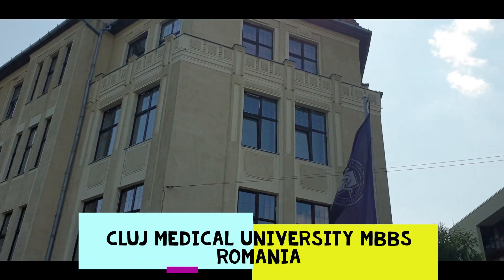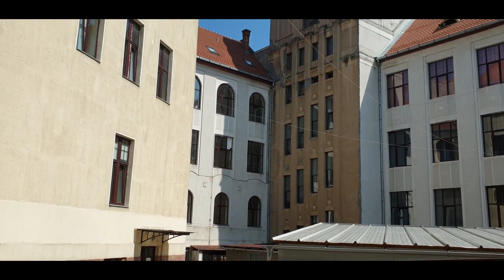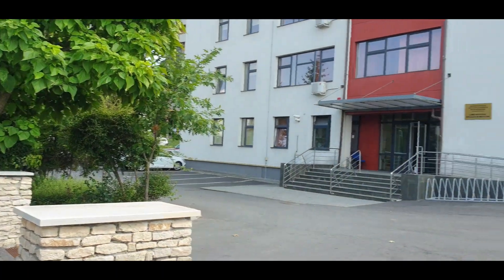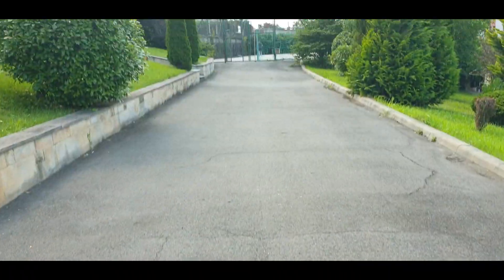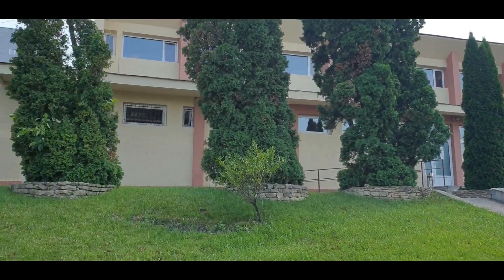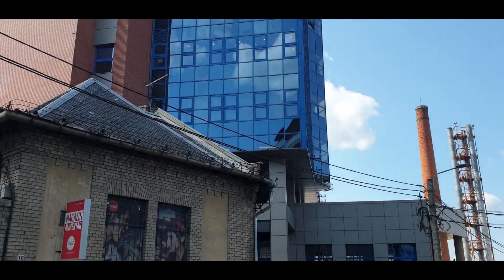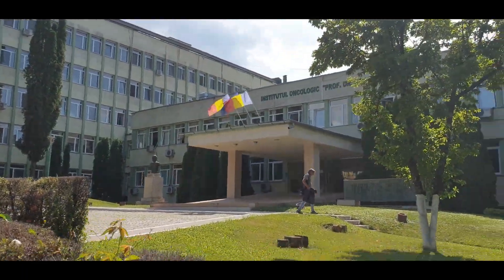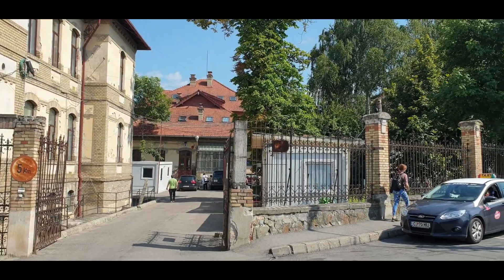MEDICAL University of Cluj -MBBS ROMANIA / Universitatea de Medicină Cluj-Napoca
Iuliu Hațieganu University of Medicine and Pharmacy  in Cluj-Napoca, Romania
is the oldest medical education institution in Transylvania, a continuation of the Faculty of Medicine which was founded in 1919, as a part of the Superior Dacia University. The university has over 6,000 national and international students, 2,400 resident physicians, as well as over 1,100 teachers and researchers. It was named in honor of the scientist Iuliu Hațieganu. The university is classified as an "advanced research and education university" by the Ministry of Education.